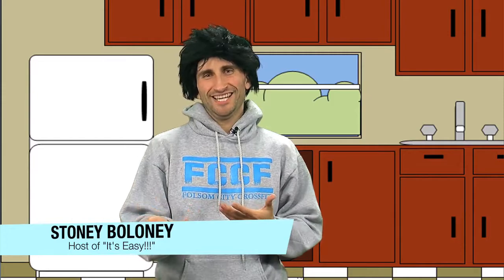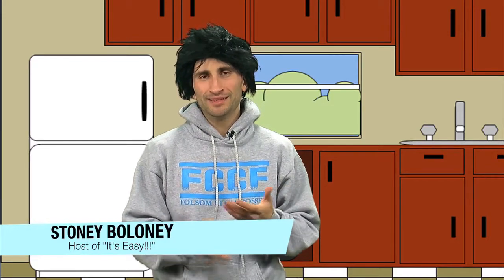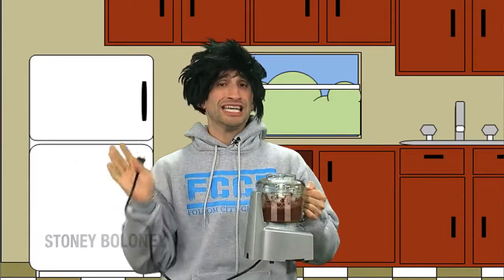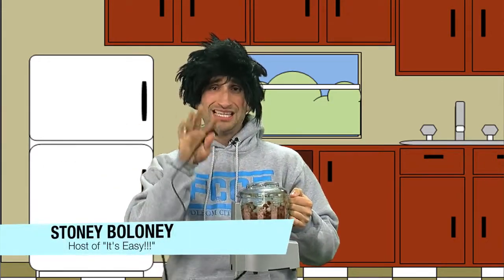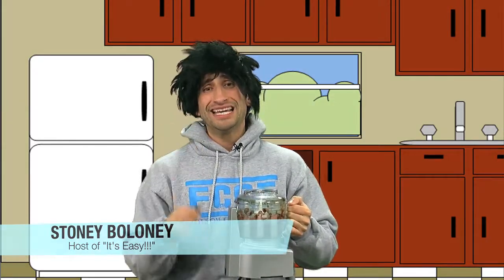It's Easy with Stoney Boloney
Stoney Boloney hosts "It's Easy" on FCCFtv.  This weekly segment makes paleo cooking EASY and tasty for all that watch.  Today's segment shows you how EASY it is to make paleo pesto, and how it can turn you into a gourmet chef!